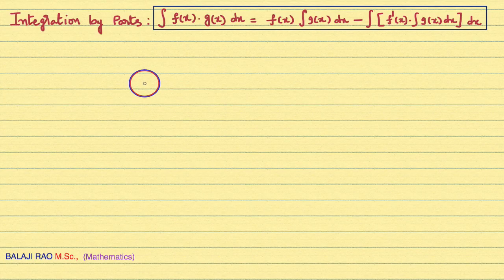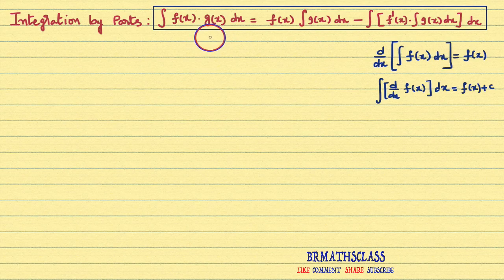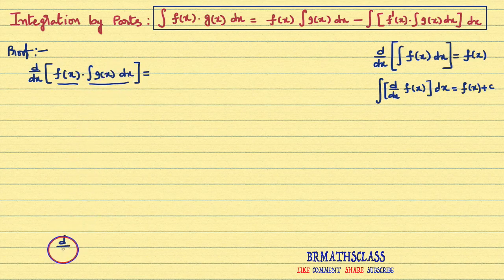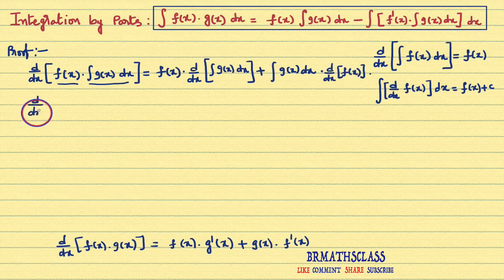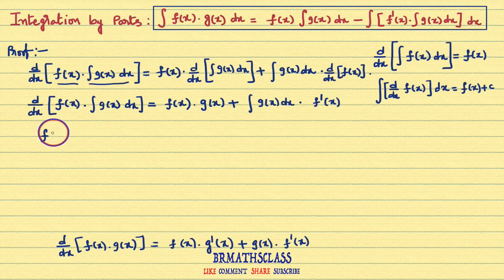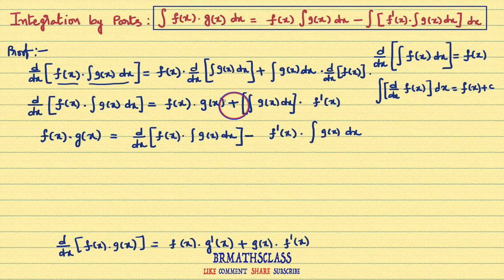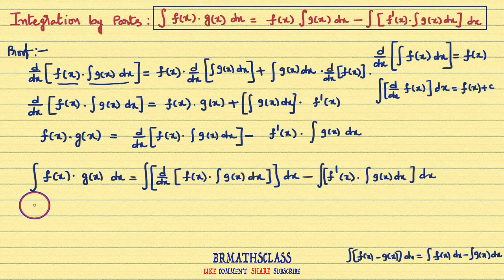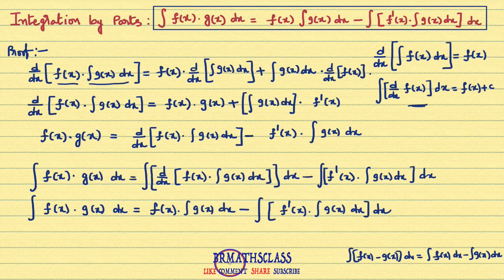DERIVING THE INTEGRATION BY PARTS FORMULA || INTEGRATION BY PARTS PROOF || ILATE RULE